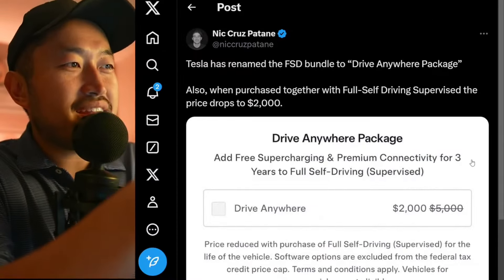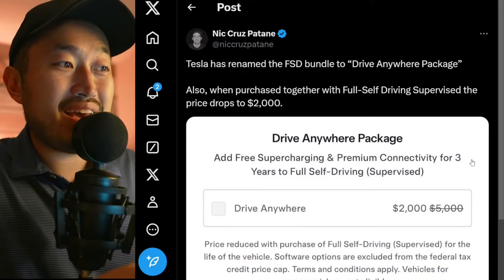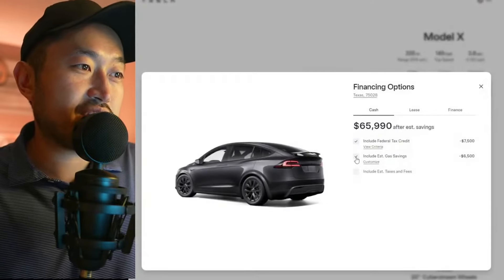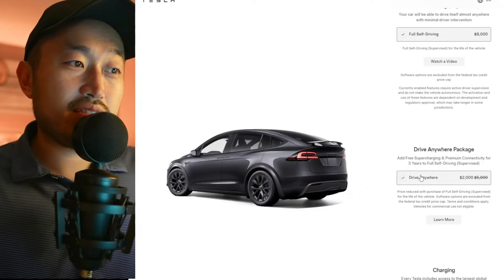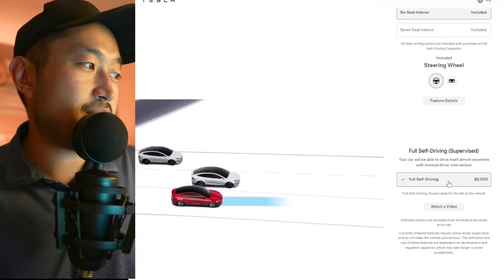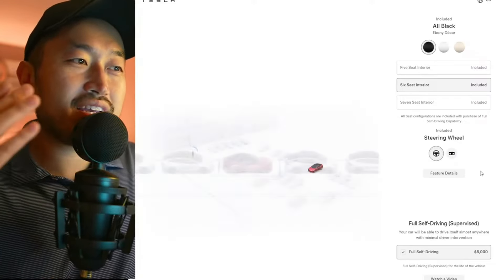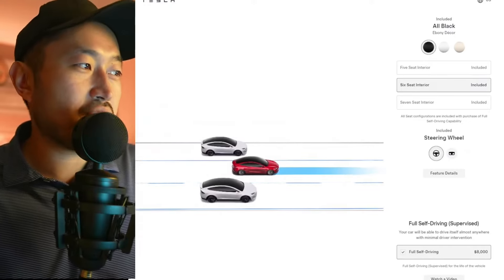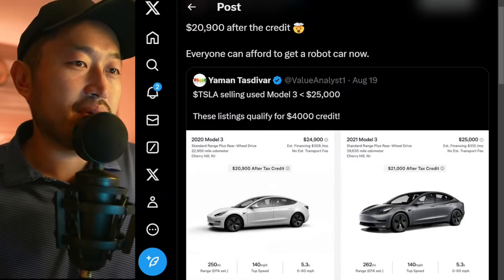Tesla Releases $2,000 Tesla Bundle Deal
✅CHECK OUT Tenet's EV-ONLY Lowest Payment Financing ⬇️
FINANCING / REFINANCING AVAILABLE | LOWER YOUR PAYMENT $150+ 👇